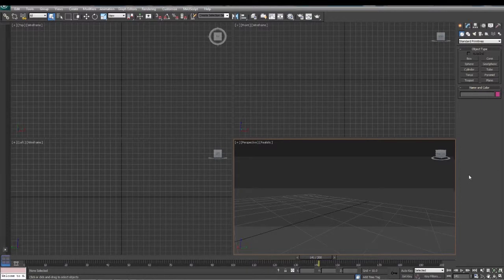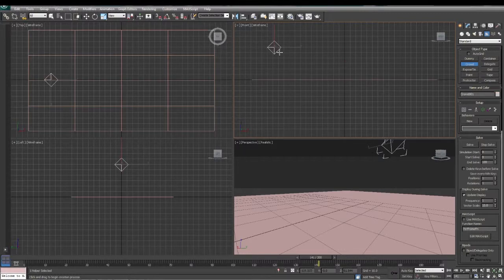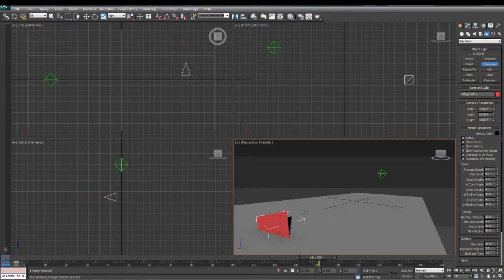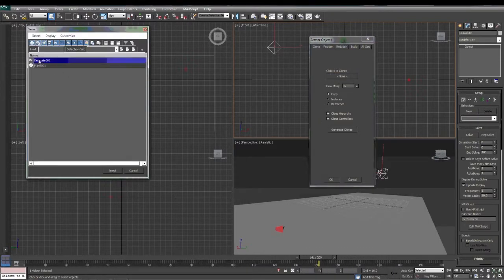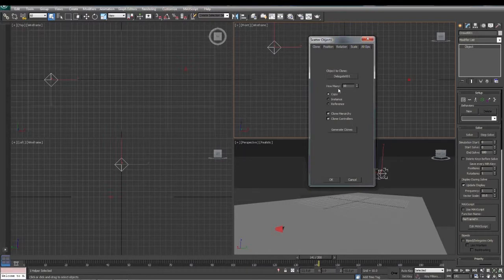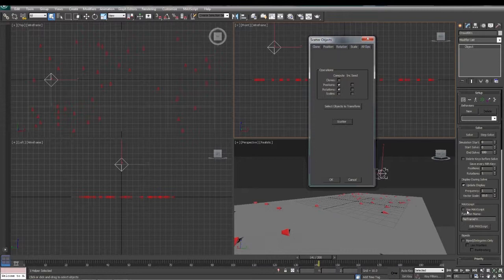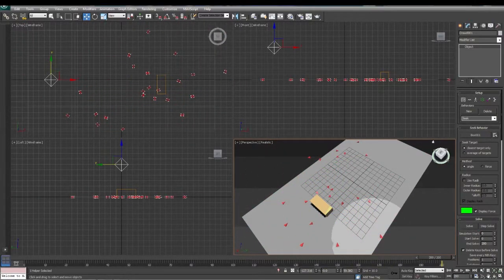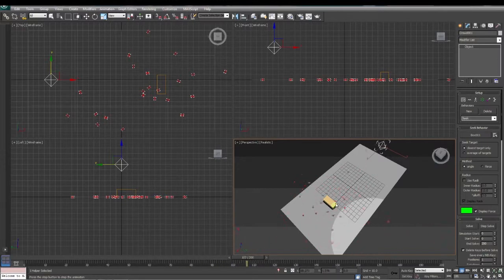3D Max Crowds and Artificial Intelligence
3D Max Crowd Tutorial